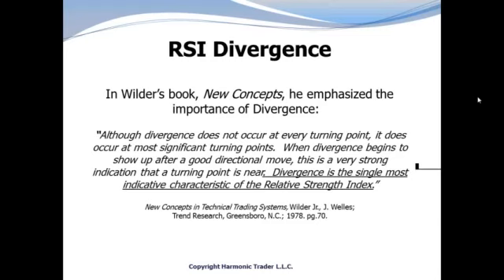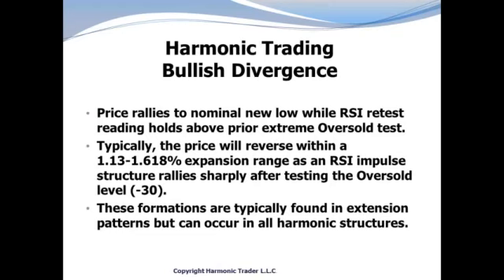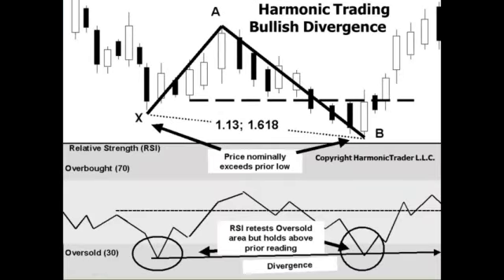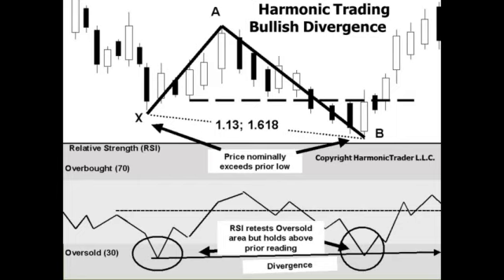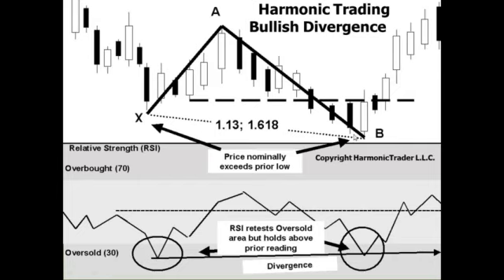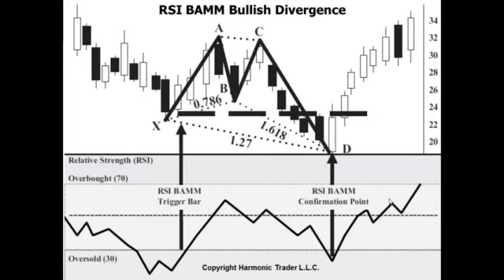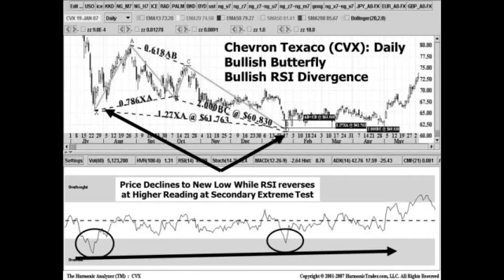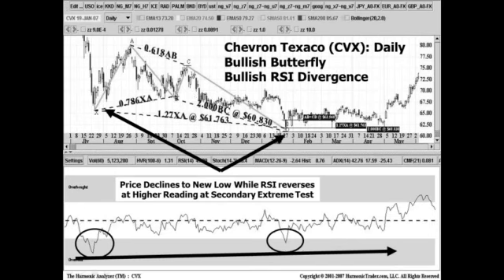تباين مؤشر القوة النسبية